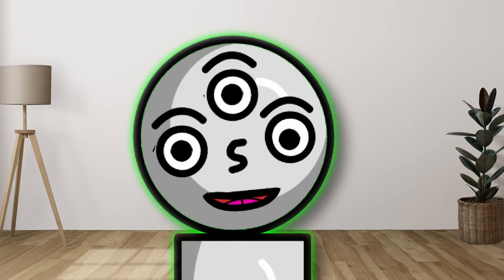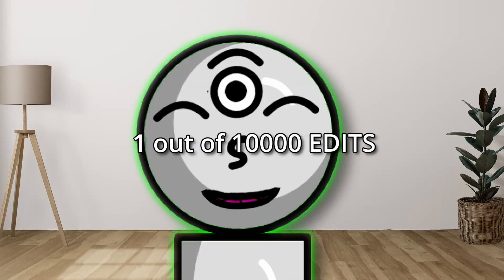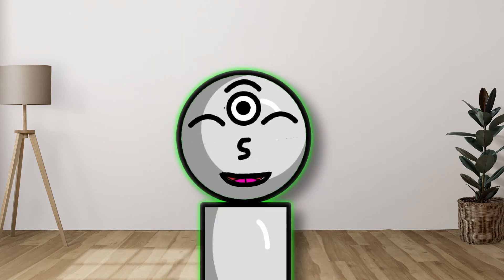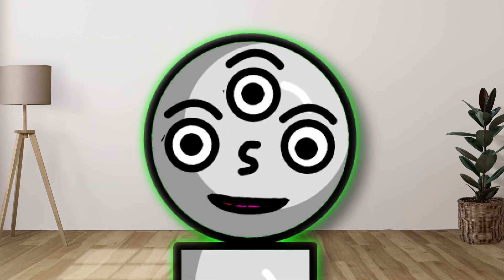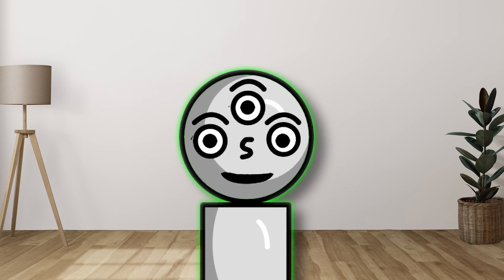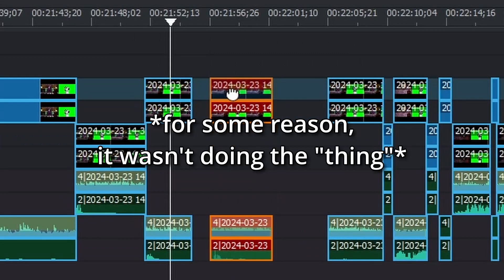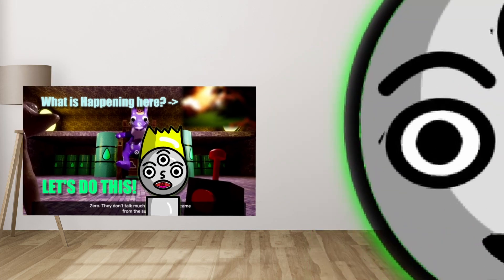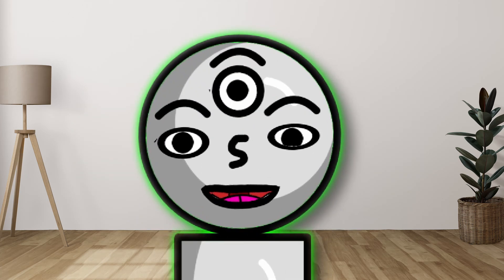Why did "I Give Up" (FULL Video)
Let's get into the juicy bits! 😏😏😏

Music_Used
Atlantis - AudioNautix

Heater - MK2

I Could Stay Forever (Modern Version) - Joe E. Lee

Ocarina of Time - The Legend of Zelda OST